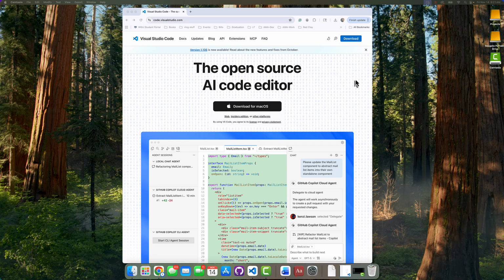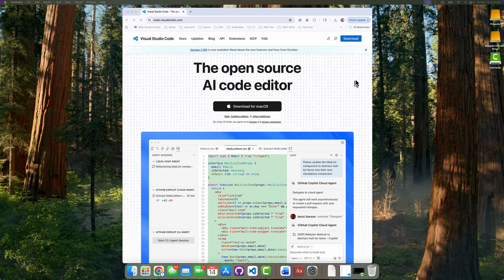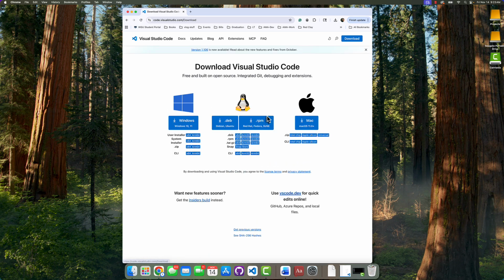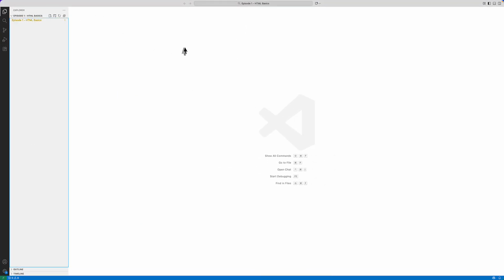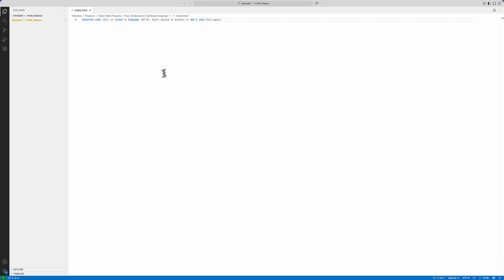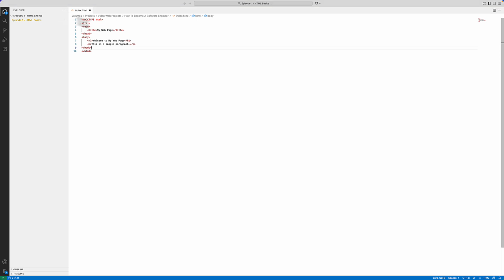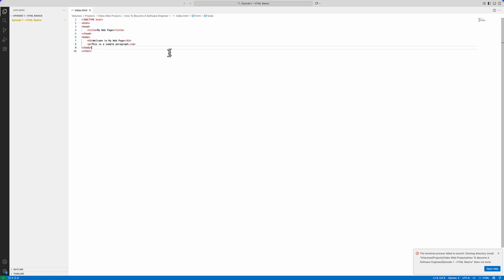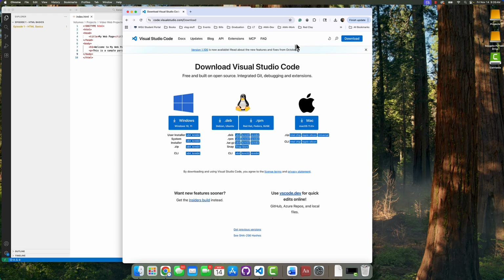How to Become a Software Engineer: Episode 1 - Introduction / Setting up environment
Welcome to Episode 1 of the How to Become a Software Engineer series!
Before we write a single line of code, we need the right tools. In this episode, I’ll walk you through installing and setting up Visual Studio Code — the most popular and beginner-friendly code editor used by developers worldwide.

You’ll learn how to install VS Code, customize your theme, install essential extensions, and create your very first project folder. By the end, you’ll be fully ready to start coding in Episode 2.